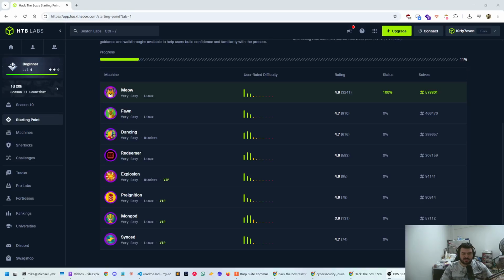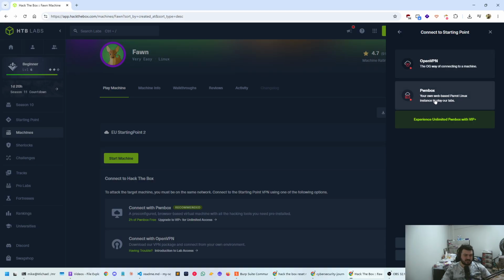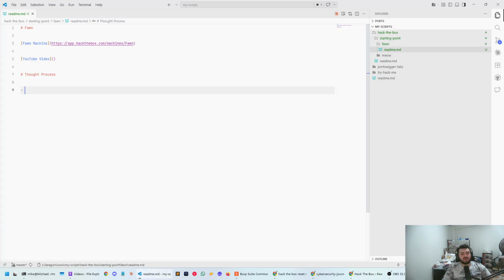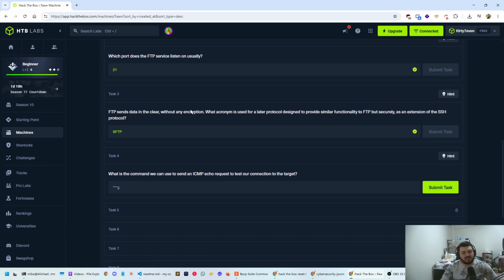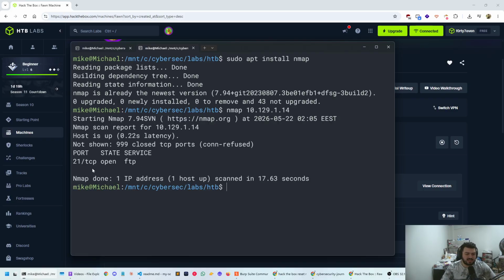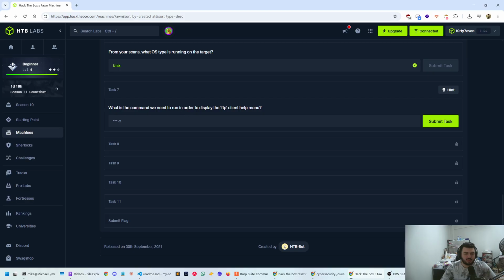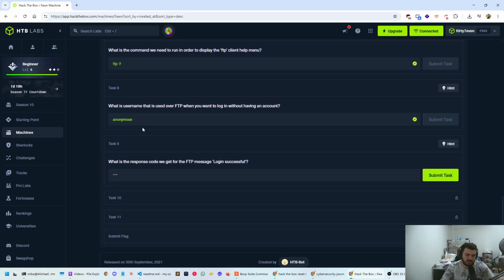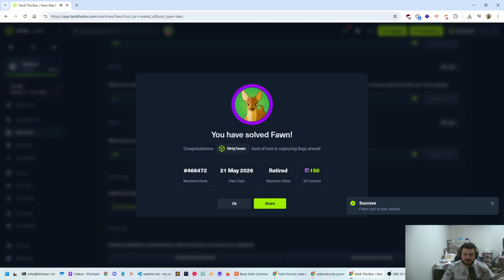Hacking Into an FTP Server // HackTheBox Fawn Walkthrough Beginner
In this video, we tackle HackTheBox's "Fawn" machine from the Starting Point labs. This box is all about FTP — how it works, why it's insecure, and how to exploit anonymous login to grab the root flag.

If you're new to penetration testing, this is one of the best boxes to start with. We cover FTP fundamentals, Nmap scanning, anonymous authentication, and file extraction — all the basics you'll need before moving on to harder machines.

Perfect for anyone starting their cybersecurity journey, studying for OSCP, or just curious about how hackers actually break into systems.

🔍 TOPICS COVERED:
FTP exploitation, anonymous login, Nmap scanning, network enumeration, file transfer protocol, penetration testing basics, HackTheBox starting point